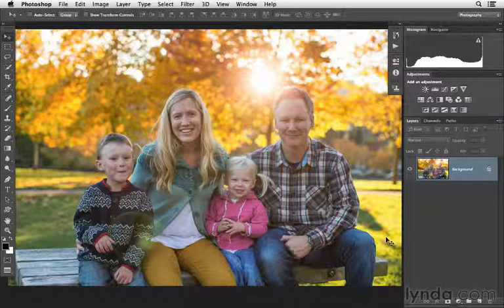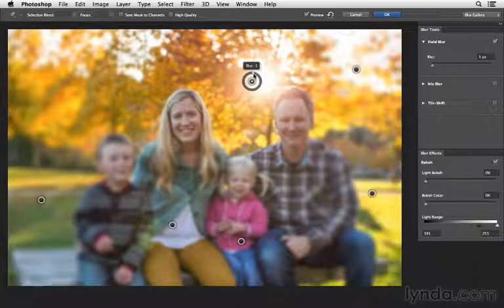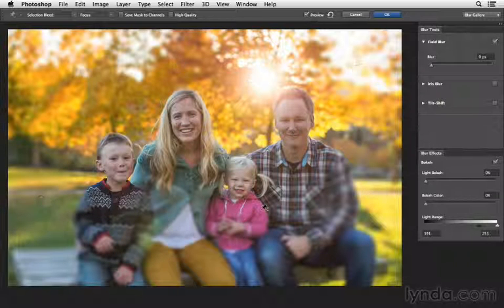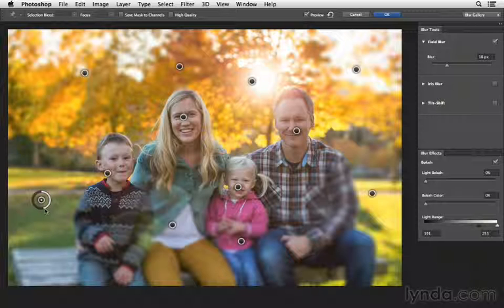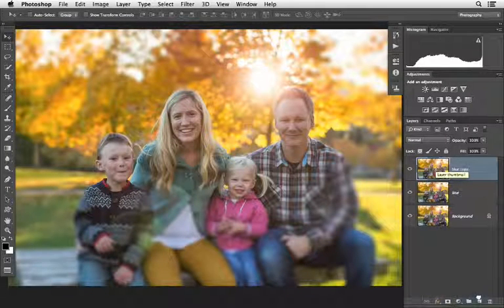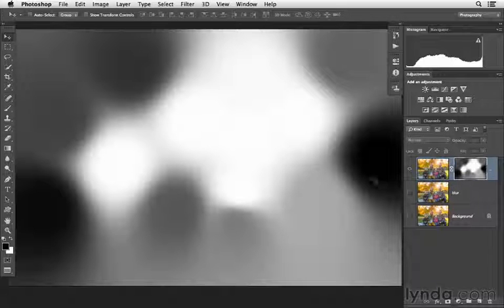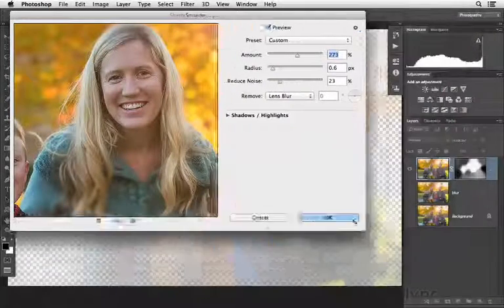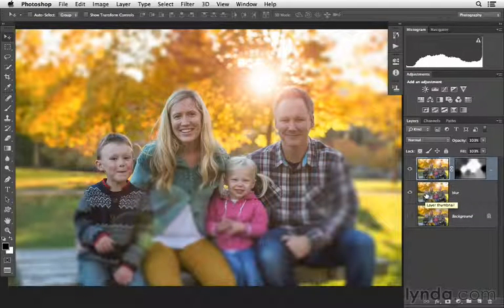สอน Photoshop CC เกี่ยวกับภาพการปรับค่าแสง Part 83